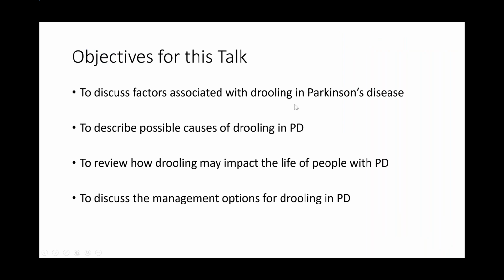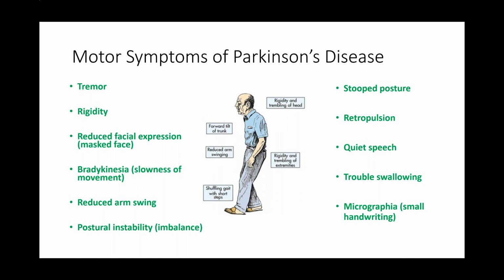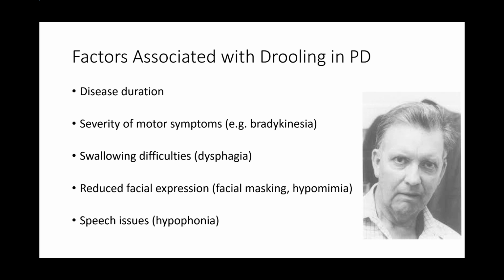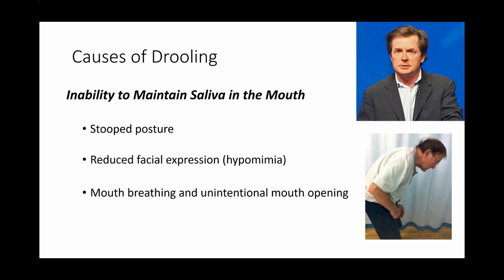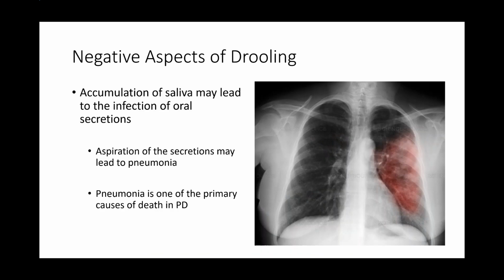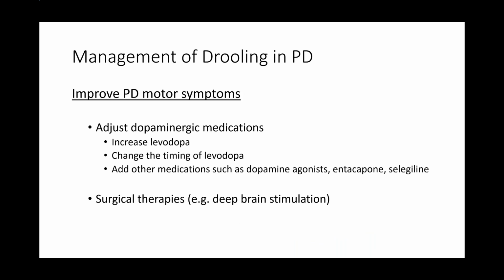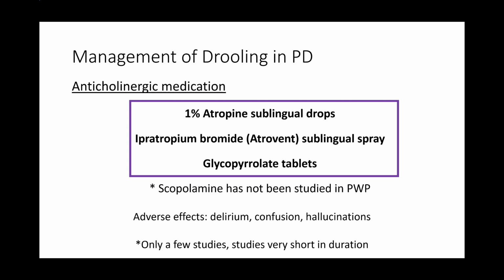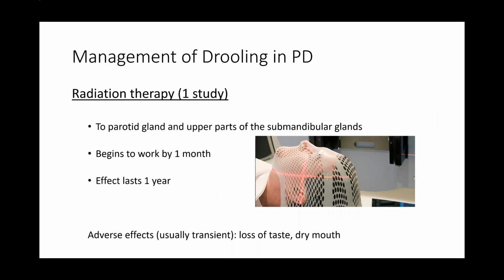Management of Drooling in Parkinson's